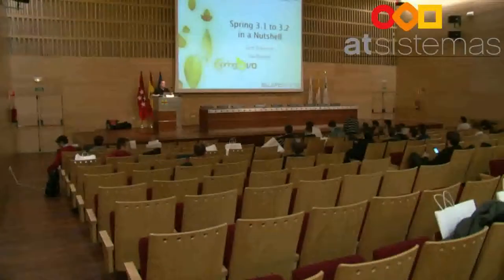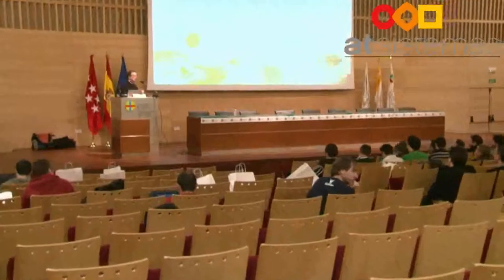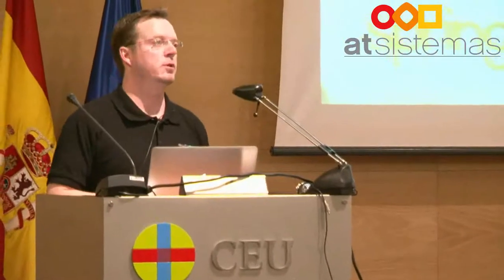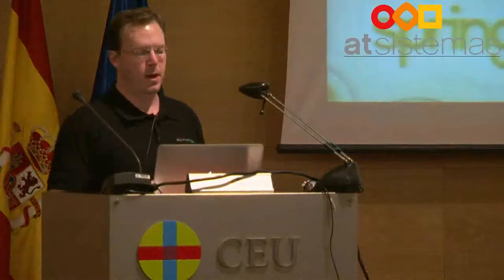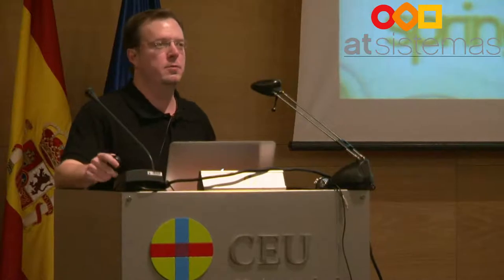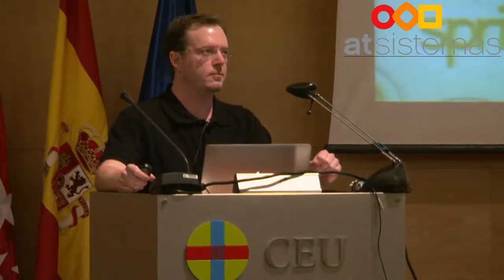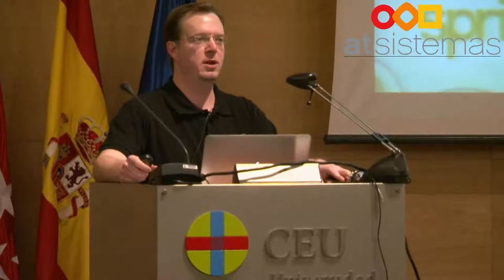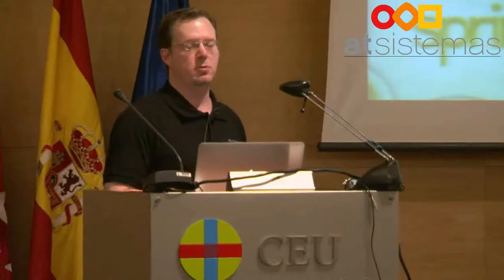Spring I/O 2012 - Spring 3.1 to 3.2 in a Nutshell - Sam Brannen | atSistemas